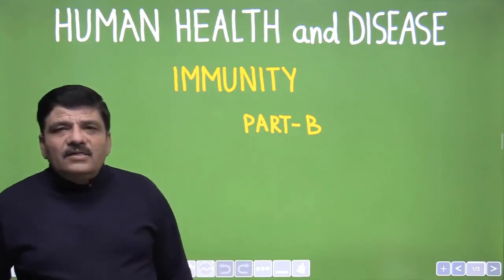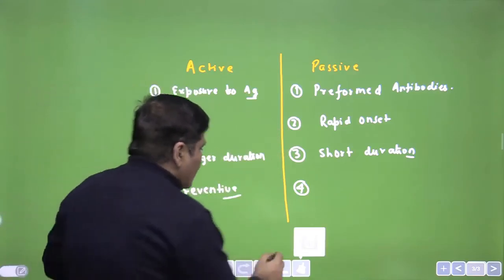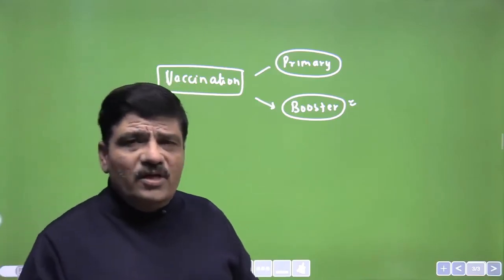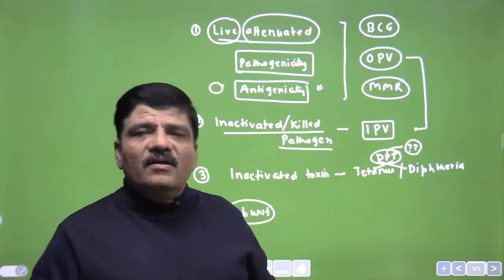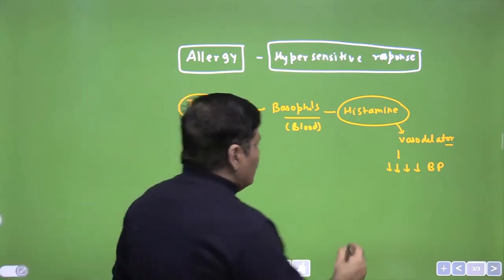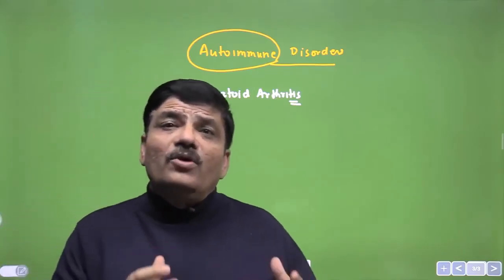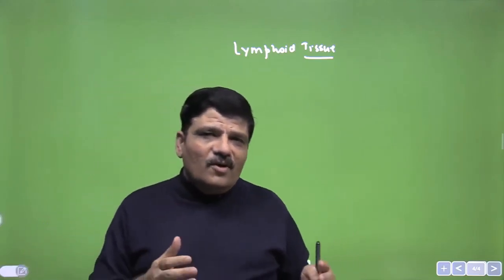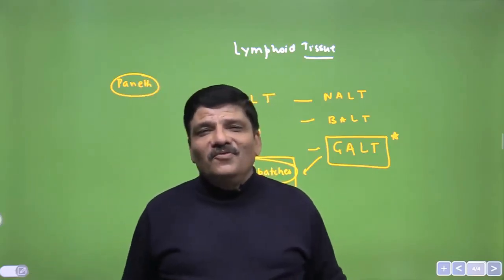Active and Passive Immunity | Human Health and Disease | Lectures of Biology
Active and Passive Immunity | Human Health and Disease | Lectures of Biology by Dr NK Sharma
Welcome to our comprehensive NEET Biology lecture series! In this video, Dr Sharma discusses important concepts you need to excel in the biology section of the NEET exam.

We will explore the details of immunity. Most importantly we will discuss active immunity and passive immunity. Both can be further divided into 2 subcategories, natural and artificial i.e.
Natural Active Immunity
Artificial Active Immunity
Natural Passive Immunity
Artificial Passive Immunity

Dr Sharma breaks down complex topics into easy-to-understand segments, making it easier for you to grasp and remember key information. This lecture is an invaluable resource for NEET aspirants, providing clear explanations, illustrative diagrams, and real-life examples to solidify your understanding.